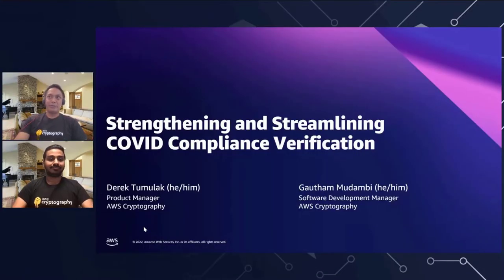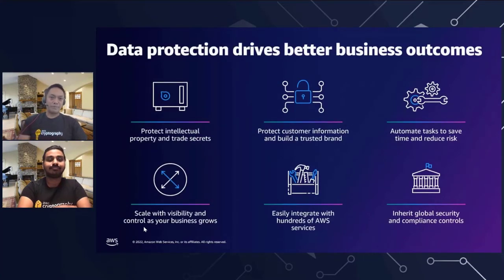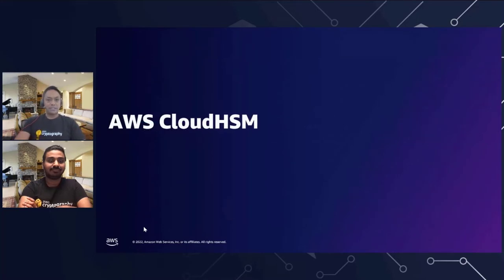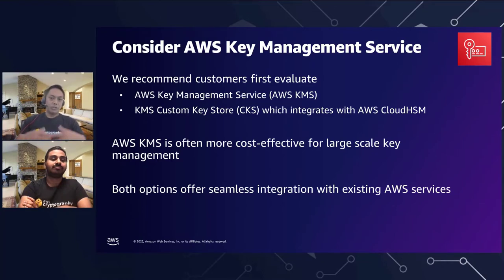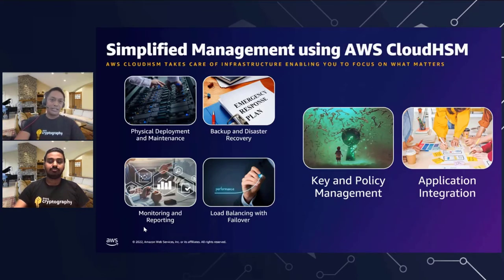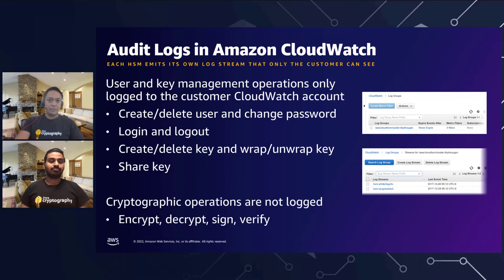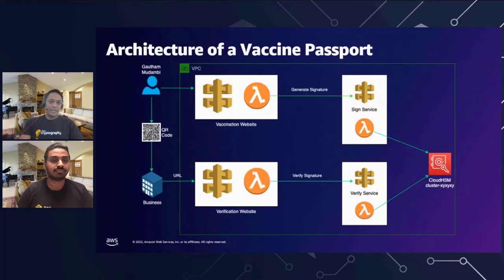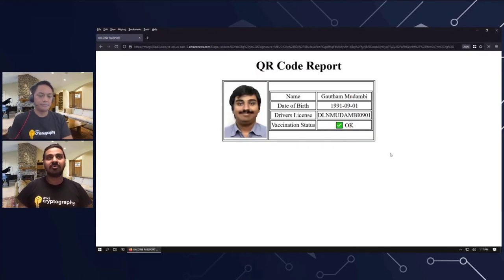Strengthening and Streamlining COVID Compliance Verification - AWS Online Tech Talk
The COVID-19 pandemic has forced organizations to require proof of vaccination and negative test results based on regularly changing guidelines. In this Tech Talk we will share details of how CloudHSM can be used to deploy a digital solution for verifying proof of vaccination and negative test results.. This Tech Talk will cover how CloudHSM can be used to create a QR code with an embedded digital signature of proof of vaccination and negative test results. It will demonstrate how the QR code can be scanned with a mobile device and validate the digital signature with a form of identification (i.e. driver’s license or passport).

Learning Objectives:
* Objective 1: Customers understand an applications for CloudHSM due to COVID-19 mandates.
* Objective 2: Customers understand a technical implementation of CloudHSM.
* Objective 3: Helping customers understand when to use CloudHSM vs alternative services such as KMS.